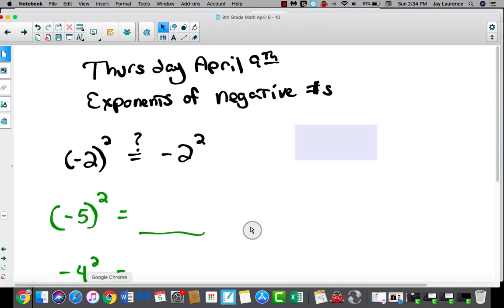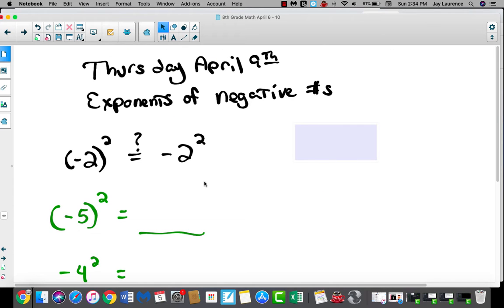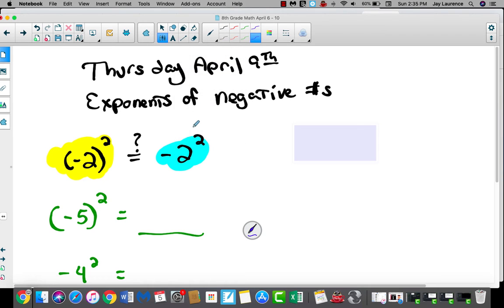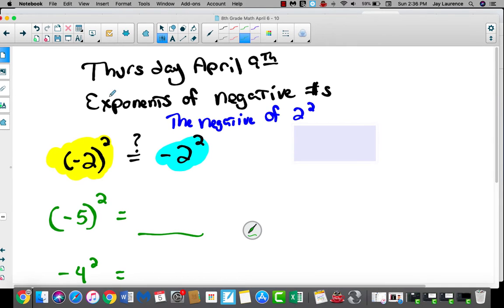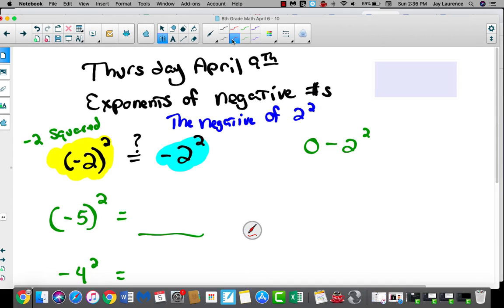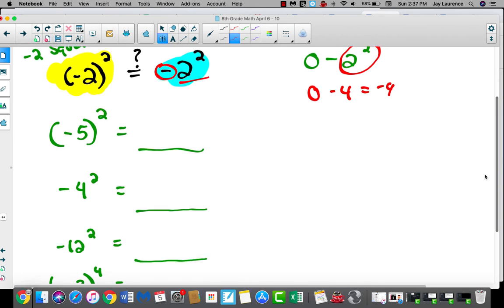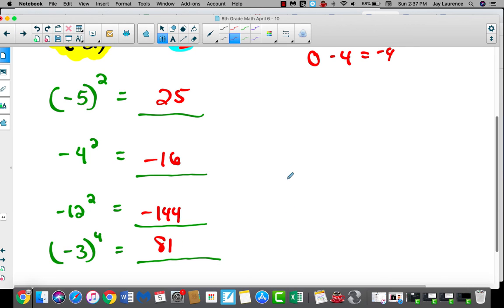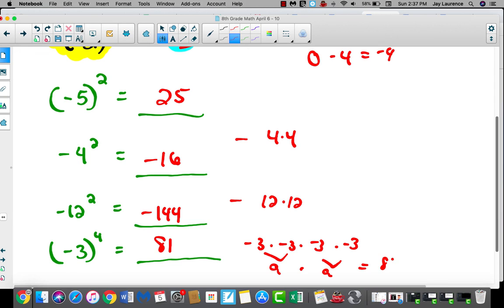8th Grade Math April 9